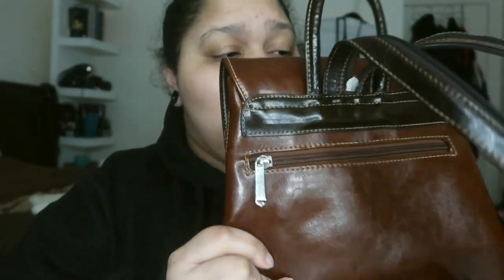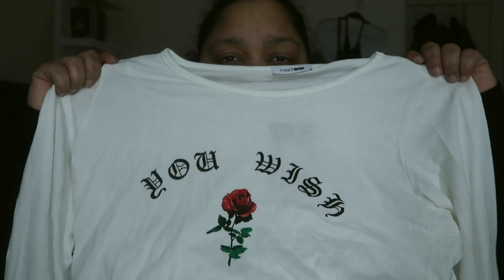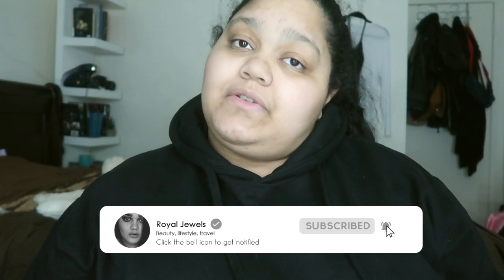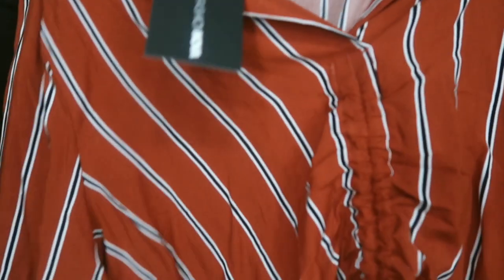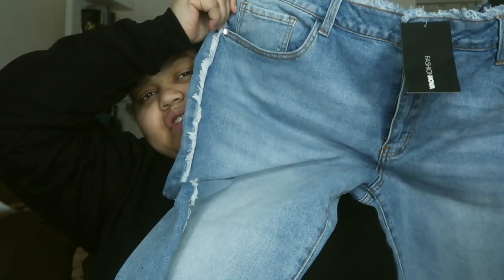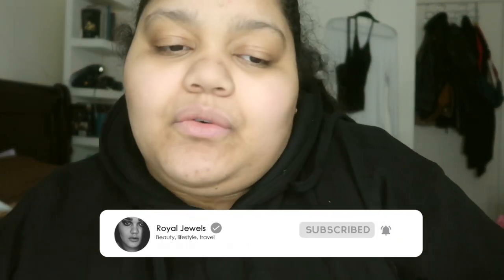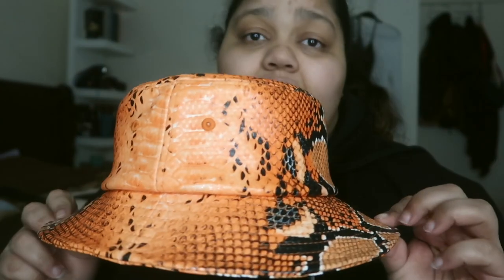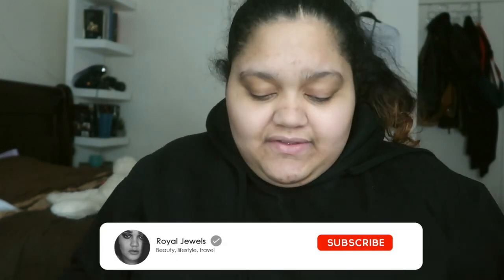* Fashion Nova + Much More Haul | Royal Jewels *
Fashion Nova + Much More Haul

C O U P O N C O D E - R O Y A L 1 5

 M E R C H S T O R E

don’t judge my pale skin & my zombie demons lol

Like this video & leave a comment + your Instagram,Twitter or Tumblr & I'll follow you back

( I follow by the actually app, not putting it under my comments..etc)

⇢ Tatcha

⇢ FAQ
‣ Age: i’m 24 years old
‣ Height: im 5’2
‣ Ethnicity: I’m hispanic
‣ Country: New York
‣ Cameras: Check down below

⇢ EQUIPMENT
- Videos: Canon EOS REBEL T5I 18-55MM LENS
- Vlogs: Canon EOS REBEL T5I 18-55MM LENS & Lumix
-  Vlog Camera - Canon G7X Mark II
- Edited on Final Cut Pro & IMovie

Thanks you guys so much for watching! don't forget to like this video (IDK MAYBE YA KNOW) and if you're feeling generous maybe add to your favorites or share this video (no pressure I promise)